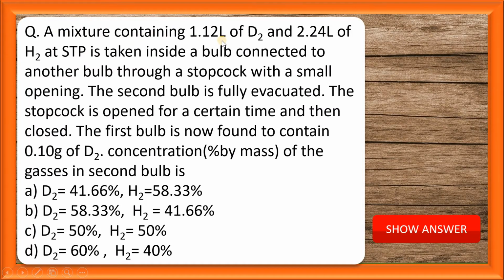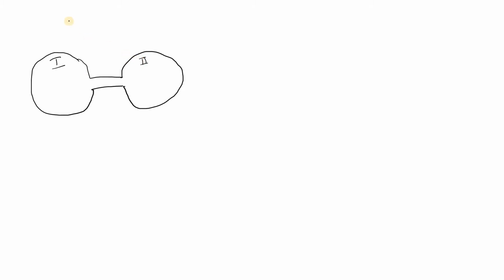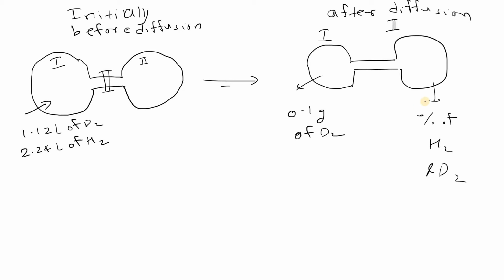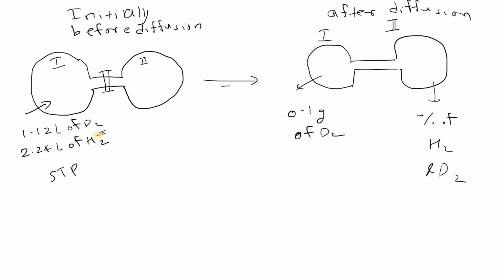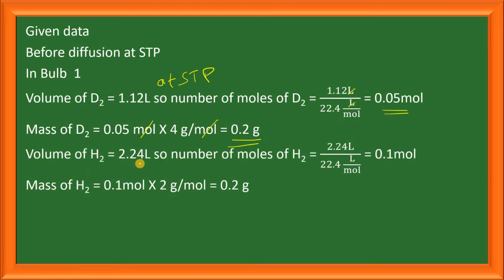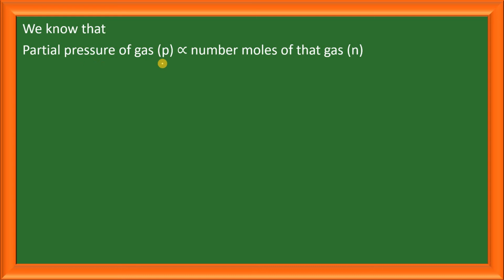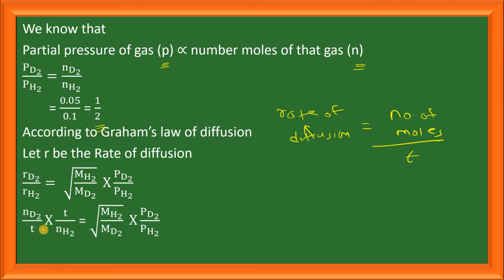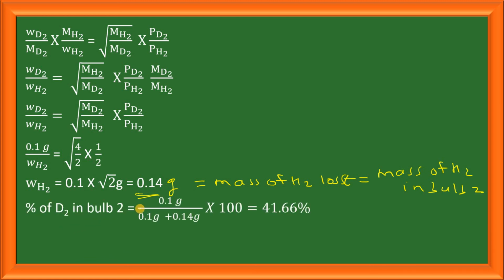QUESTION OF THE WEEK SERIES-93 | FOR JEE MAINS & NEET EXAMS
Hello Everyone,
I welcome you all to our you tube channel Chem Cyclopedia.
This channel is dedicated to CHEMISTRY. It is useful for all students learning chemistry right from class 11 & 12 level to the students pursuing  their graduation and postgraduation. It is also helpful for Students who are preparing for all CHEMISTRY ENTRANCE EXAMS like JEE-MAINS, JEE-ADVANCED, NEET, CET, NEST, KVPY,IIT-JAM, GATE, CSIR-NET, GATE, ALL GOVERNMENT ENTRANCE EXAMS like BARC, TIFR, ONGC etc.
To crack this all exams it requires continuous hard work, guidence and proper approach & you will find all this here. Additionally we will cover all chemistry related recruitments.
I am sure that our content will help you in your preparation journey.
keep learning